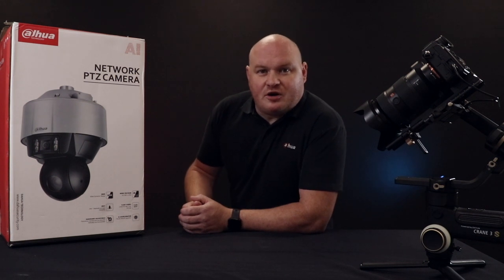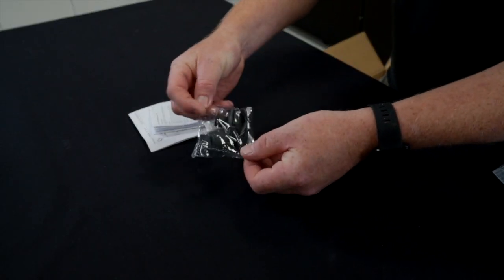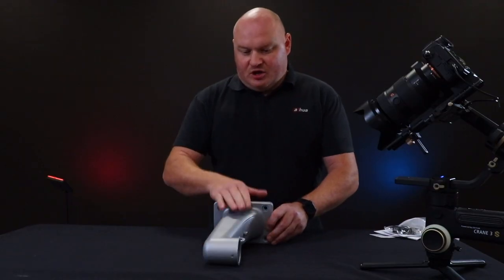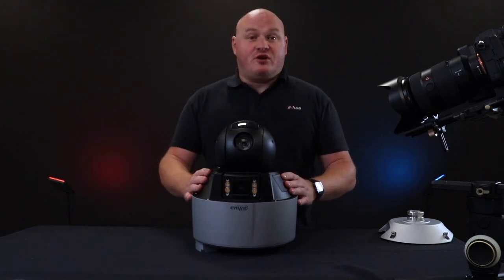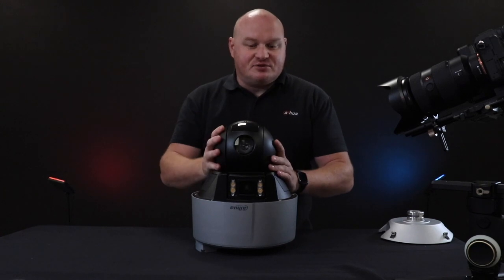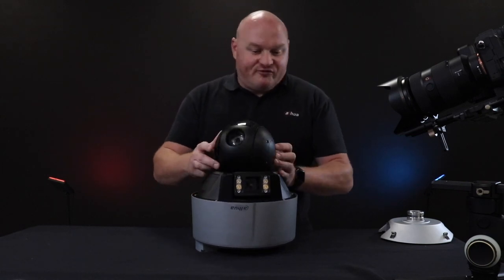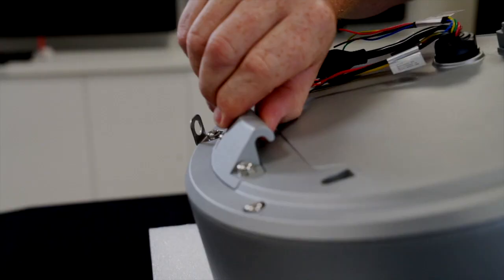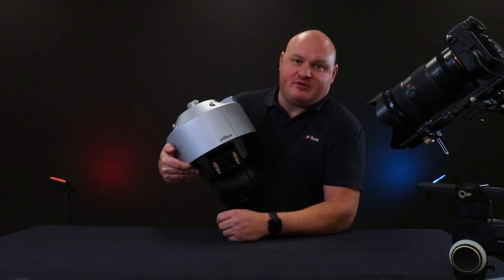Unboxing Hunter: The Dual 4MP Starlight AI Camera from Dahua Technology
Welcome to Dahua UK&Ireland YouTube channel. Today, we are delighted to introduce our 4MP Starlight+ IR WizMind Network Dual-PTZ Camera (Hunter). Dahua WizMind is a complete portfolio of solutions composed of project-oriented products, including IPC, NVR, PTZ, XVR, Thermal and software platform, which adopts industry-leading deep learning algorithms. Focusing on customer’s requirements, WizMind provides precise, reliable and comprehensive AI solutions for verticals. The Hunter definitely will be the game-changer on the market.

· Dual-PTZ system
· 1/1.8” 4Megapixel CMOS
· Powerful 5x optical zoom
· Starlight+ technology
· Max. 25/30fps@4M
· Deep-learning-based auto-tracking and perimeter protection · Support Hi-PoE
· H.265 Encoding
· IP67

System Overview
Dahua PTZ WizMind network camera adopts advanced CNN deep learn- ing algorithms to support face recognition with high accuracy. The Dual 4MP Starlight Smart Capture Camera consists of a panorama camera and PTZ camera. Panorama camera captures panoramas, and then the PTZ camera takes detailed snapshots of objects and keeps tracking objects after rule violations occur. This camera possesses a wide monitor range and PFA algorithm that can always present a clear, focused image while zooming.

Functions
1. Dual-PTZ System
The panorama camera and Detail camera of the Dual-PTZ system can be adjusted horizontally and vertically.

2. Face Recognition
Once facial features are extracted from captured faces, they are stored in a database where they can be easily searched and compared against other images. Once a successful match is found, the system outputs the result. The Dahua Face Recognition camera supports a built-in database that stores up to 10,000 facial images, helping the camera achieve real-time face capture and comparison.

3. Starlight+ Technology
Dahua’s Starlight Ultra-low Light Technology offers best-in-class light sensitivity for challenging low-light applications, capturing colour details in low light down to 0.001 lux. The camera uses optical features to balance light throughout the scene, resulting in clear images in dark environments.

4. PFA Technology
PFA technology has innovatively introduced new judgment methods to ensure the accuracy and predictability of the direction of subject distance adjustment. The result is a set of advanced focusing algorithms. PFA provides clarity of the image throughout the process of zooming and shortens focus time. The realization of PFA technology substantially improves user experience and increases product value.

5. Metadata
Metadata is feature attribute information extracted from a target object which can be used for data retrieval. There are four kinds of metadata supported by Dahua PTZ WizMind camera: human face, human body, motor vehicle and non-motor vehicle metadata.

6. Smart tracking
Human, motor vehicle, and non-motor vehicle, or their combinations can be set as objects. Once the objects selected trigger detection rules (like tripwire and intrusion), the detail camera will track them automatically.

7. Perimeter Protection
This function can automatically filter out false alarms caused by animals, rustling leaves, bright lights, etc. Enables the system to act secondary recognition for the targets. Improving alarm accuracy.

8. Interoperability
The camera conforms to the ONVIF (Open Network Video Interface Forum) specifications, ensuring interoperability between network video products regardless of manufacturer.